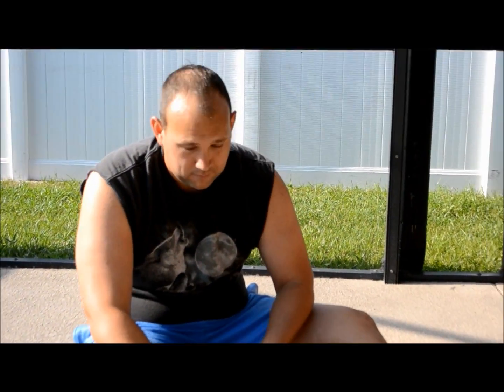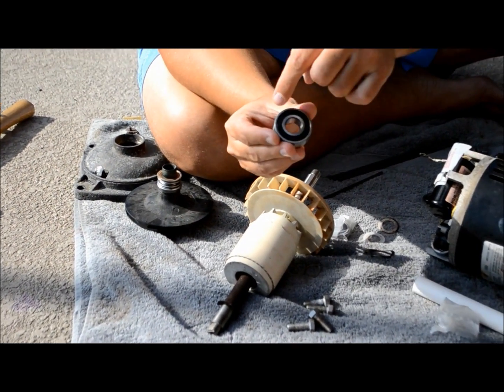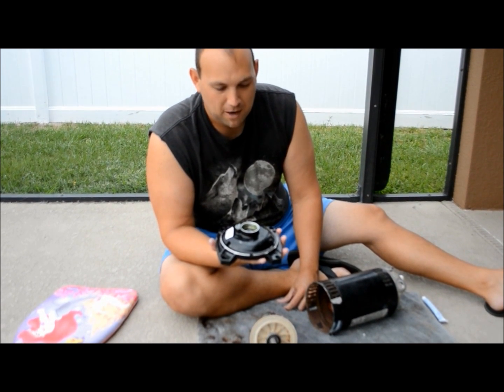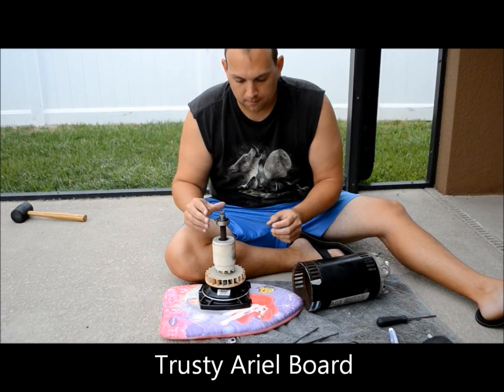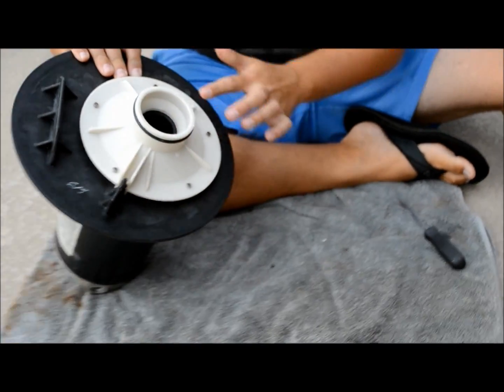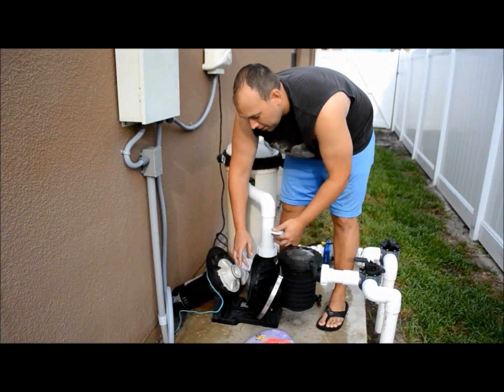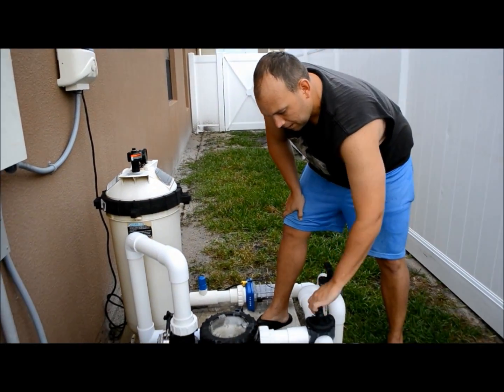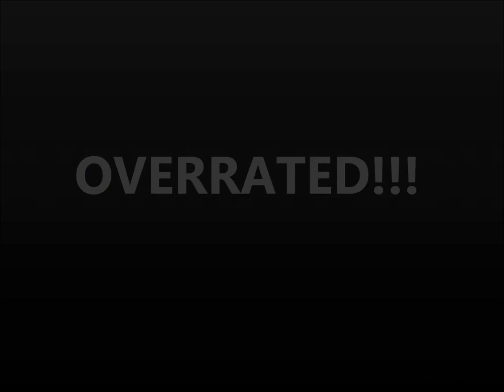Pool Pump Repair Part 3 of 3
Part 3 of a 3 part series in which I walk you step-by-step through my process of trying to repair my pool pump. In this video, I walk you through putting my torn apart pool pump motor back together (including installing new bearings), hooking it back up to the rest of the system, and priming the pool pump such that it can resume normal operation.

Go to the following link to find the A.O. Smith Motor Mastery University .pdf document

Check out videos 1 and 2 to see exactly how in the heck I got to this point.